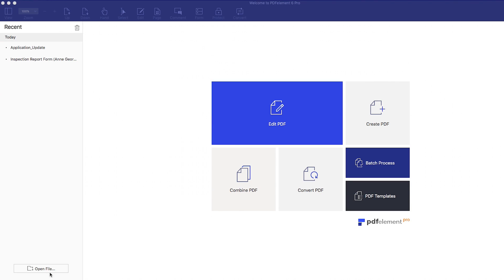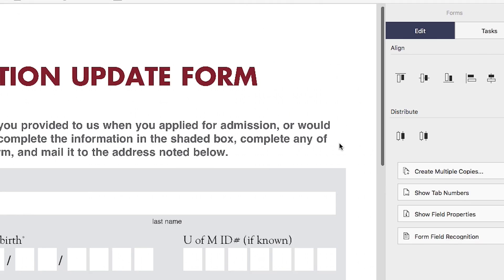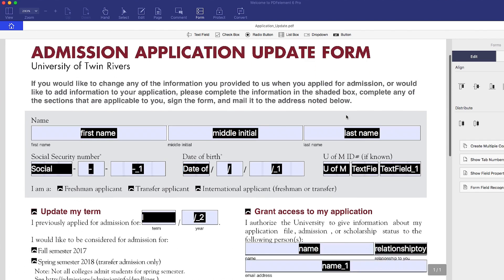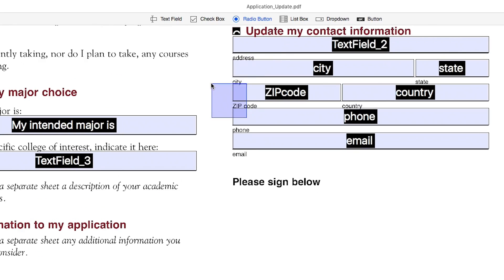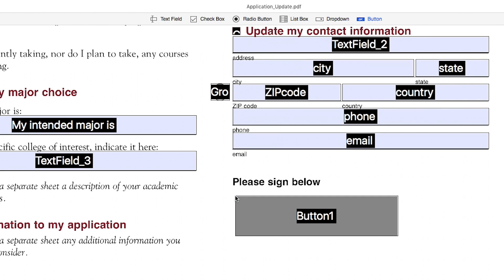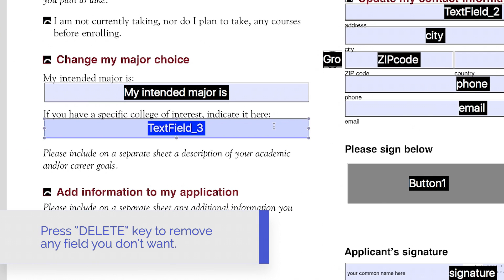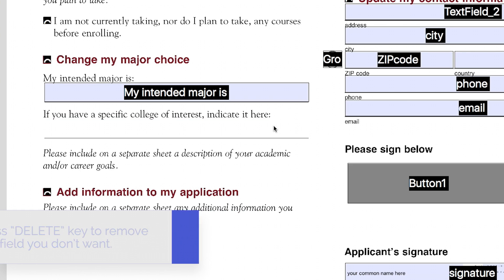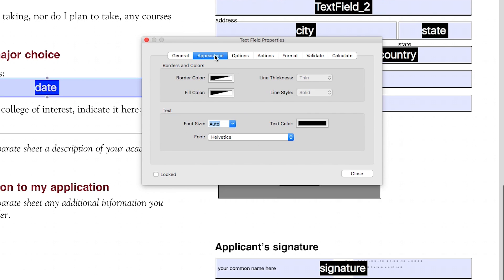Recognize PDF Form Fields on Mac with PDFelement (Make PDF Fillable)